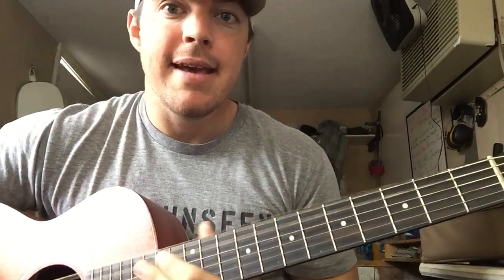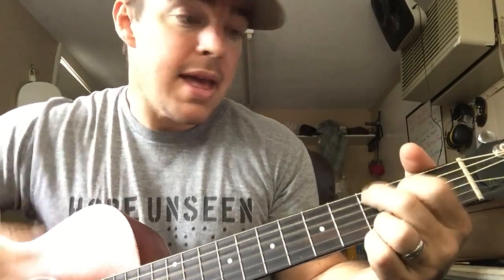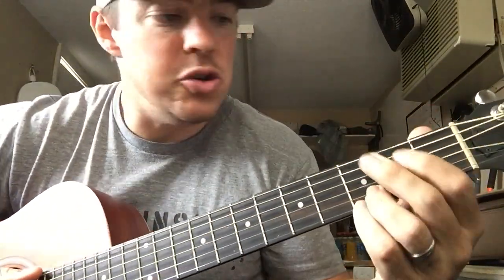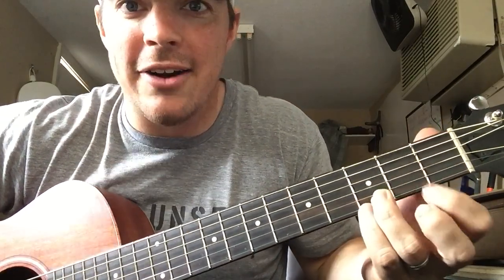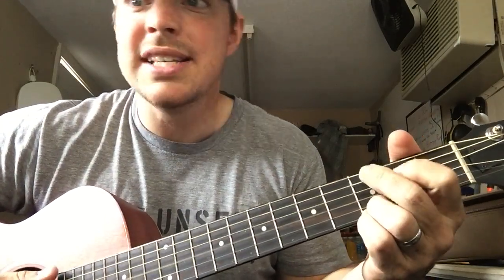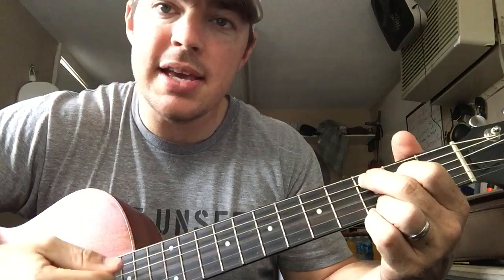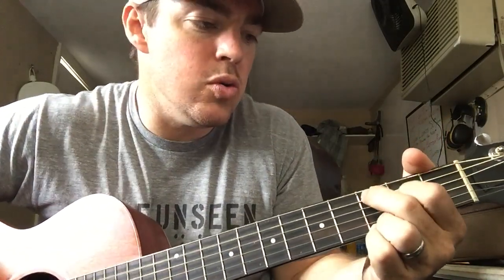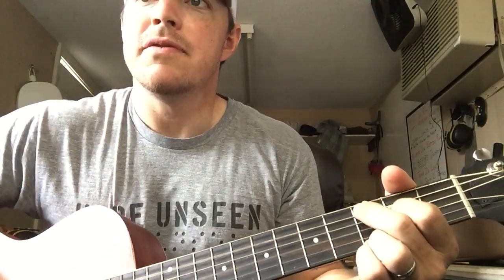Chain breaker | Zach Williams | Beginner Guitar Lesson (Matt McCoy)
Learn to play the amazing song "Chain Breaker" by Zach Williams using the 4 easy chords G, C, Em, D.
God bless!
Matt